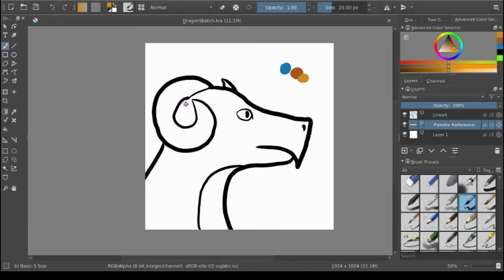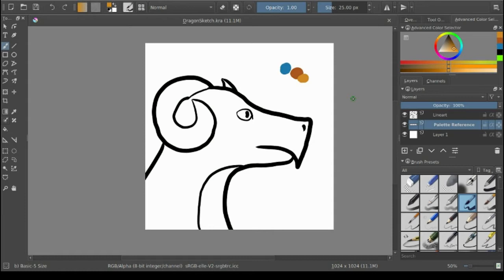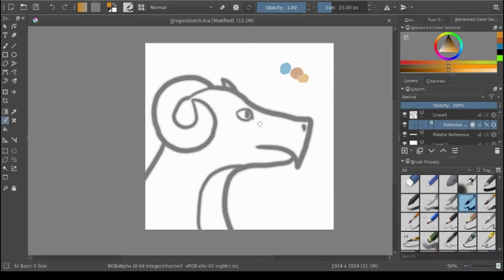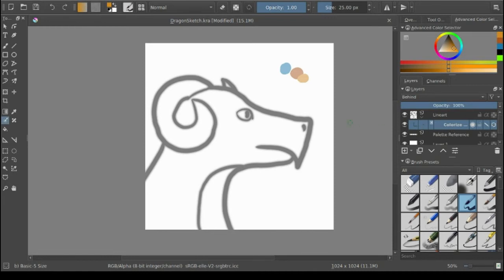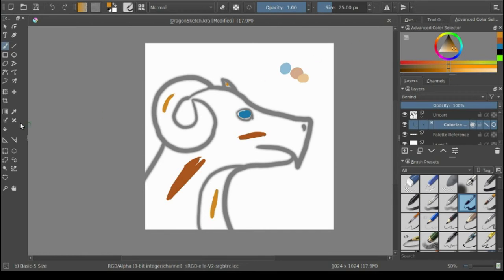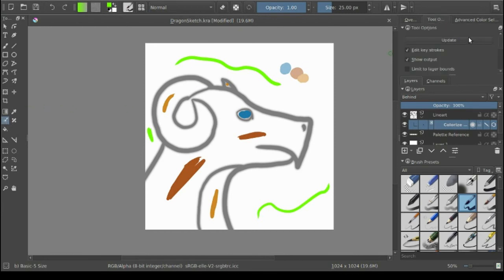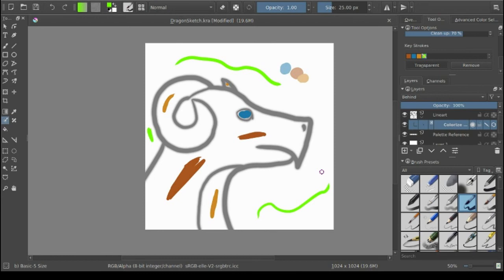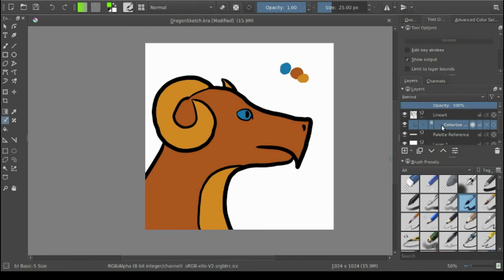Krita 4.0 Tutorial: Using the Colorize Mask to Quickly Color Lineart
In this tutorial, I explain the basics of using the Colorize Mask, a feature new to Krita 4.0, to color in lineart quickly. Krita 4.0 can be downloaded for free Krita 4.0 includes other features, such as improved vector graphics with the SVG format, and Python scripting for add-ons.